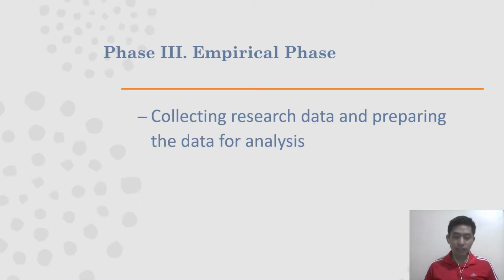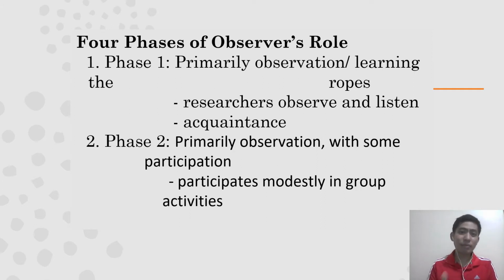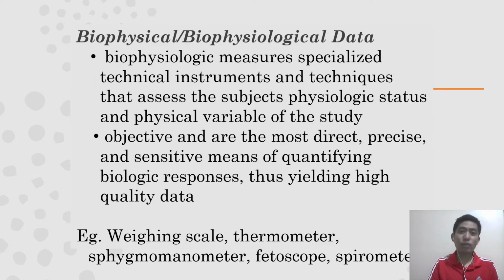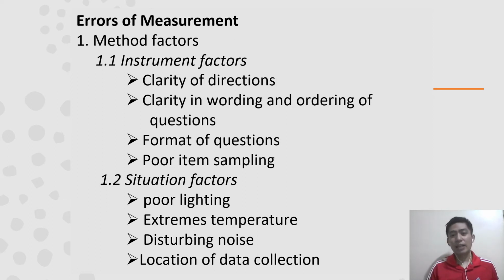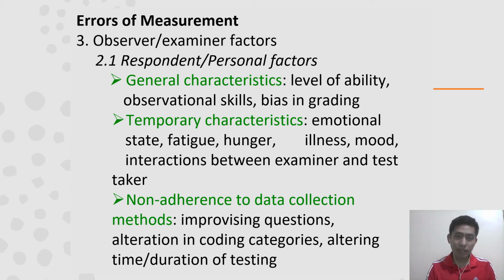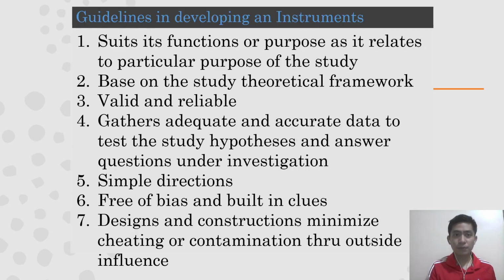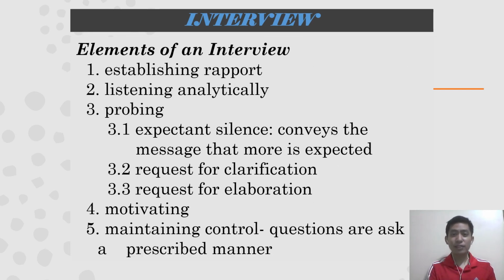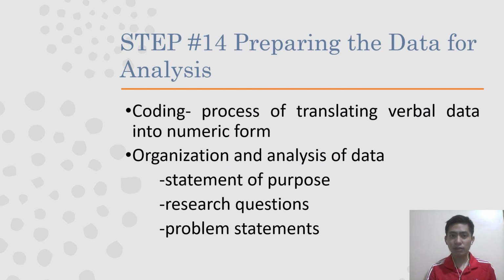Chapter 6 Empirical Phase